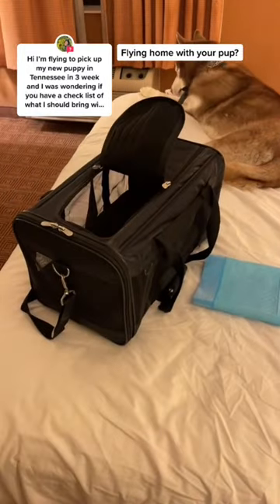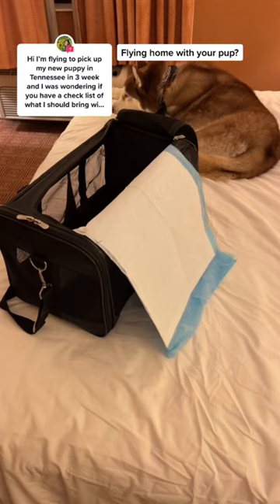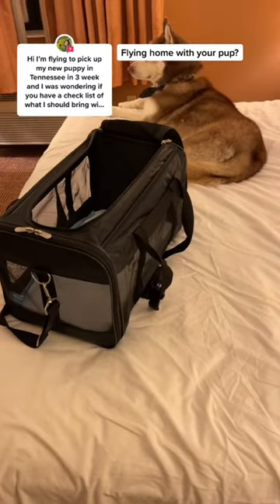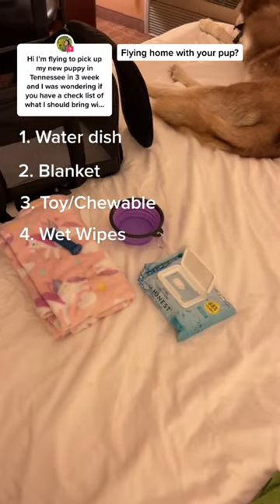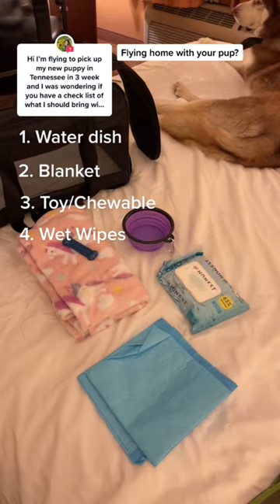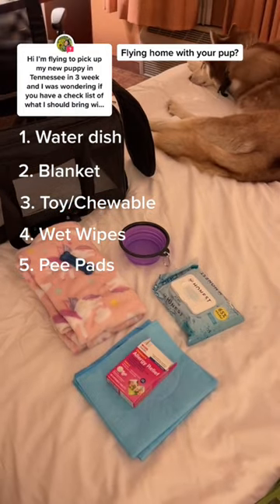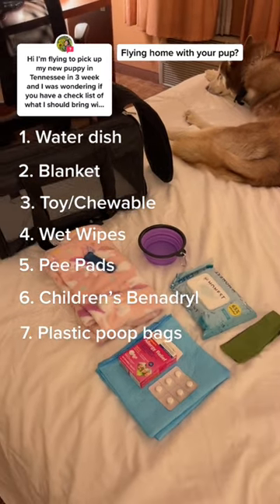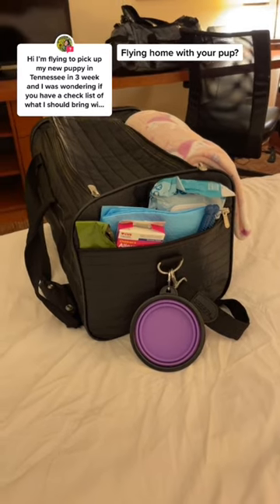How to fly with your puppy. Advice from a flight nanny.